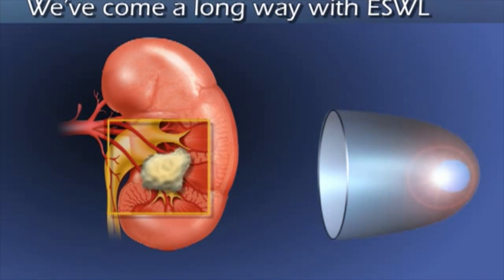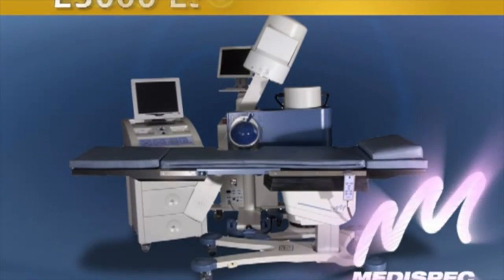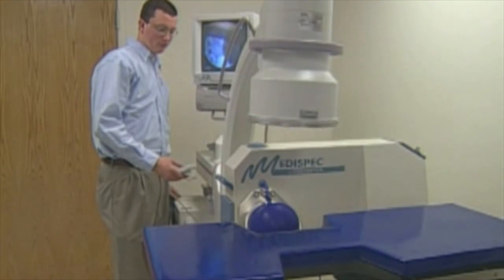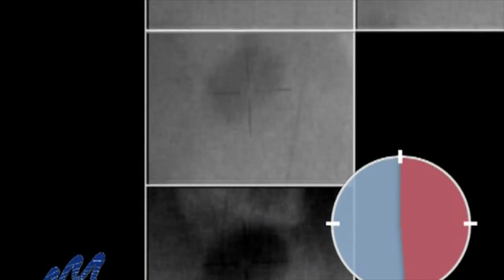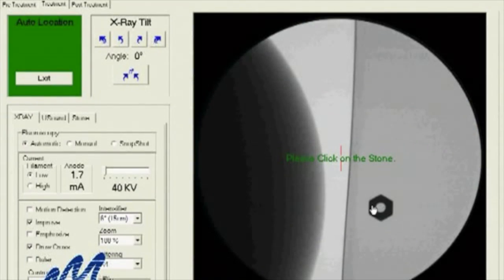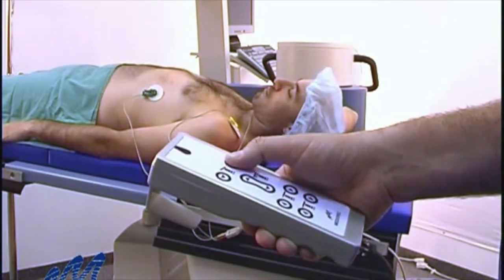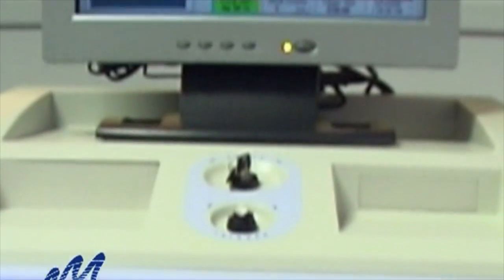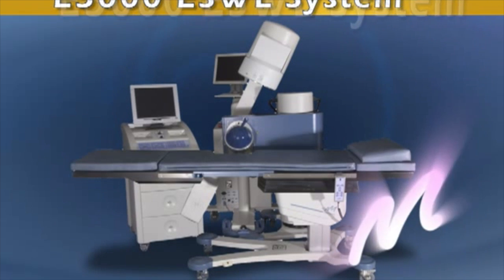Urología | E3000 - Litotricia de alta eficacia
Medispec E3000 es un sistema de litotricia extracorporal por ondas de choque que permite eliminar eficazmente los cálculos renales y uretrales. Este sistema de litotricia ofrece una combinación perfecta de eficacia clínica, flexibilidad y asequibilidad. Dado que la unidad E3000 combina uno de los más altos niveles de presión y una de las zonas focales más amplias del sector, es el sistema de litotricia más eficaz disponible actualmente. La amplia zona focal patentada de Medispec (Zone Breaker)™ cubre una superficie mayor en comparación con otros sistemas y, por lo tanto, la probabilidad de alcanzar los cálculos es superior y aumentan la velocidad y la eficacia del tratamiento. El nivel de presión alto produce descargas de gran potencia para desintegrar rápidamente los cálculos. Las pruebas clínicas han demostrado la eficacia superior del sistema E3000. Este sistema ofrece un índice de desintegración de cálculos alto y un índice repetición del tratamiento bajo.
Eficacia superior
Diseño sencillo
Panel de control remoto centralizado

*Información para profesionales de la salud.